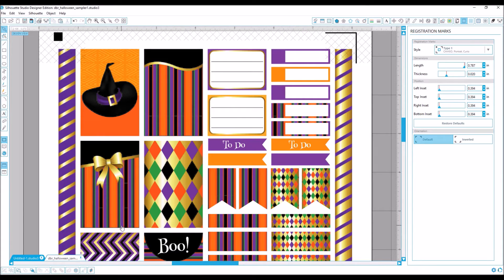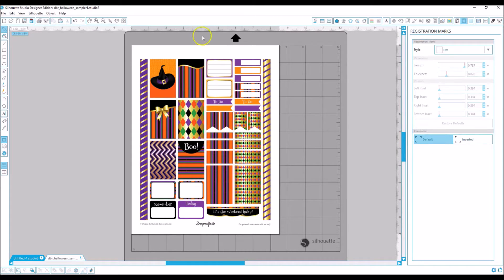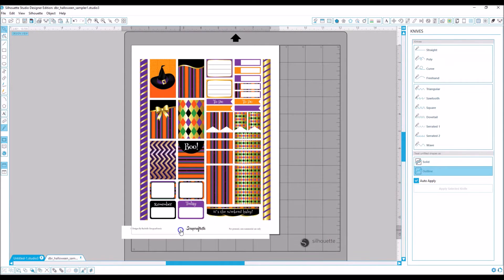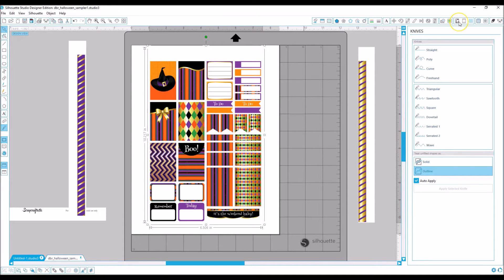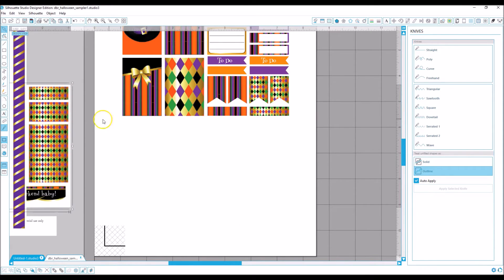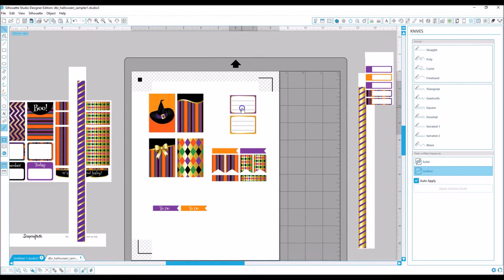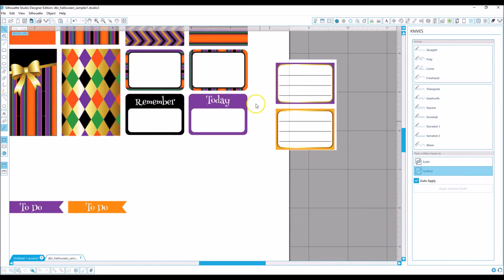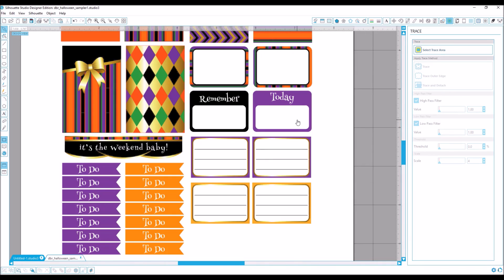How to Separate Printable Planner Stickers in Silhouette Studio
DIY Working with Printable Planner Sticker Files in Silhouette Studio (Designer Edition)

An easy tutorial on how to separate or break apart a sheet of printable planner stickers. This is helpful if you have a problem with your Silhouette Cameo reading the registrations marks when you print and cut. It's also a great way to eliminate waste by only printing and cutting the stickers from a printable set that you need.

Halloween Sampler Printable Planner Stickers for the Classic MAMBI Happy Planner

SNAIL MAIL
Designs By Rachelle LLC
Scrapcraftastic